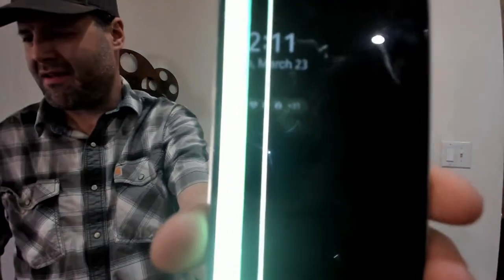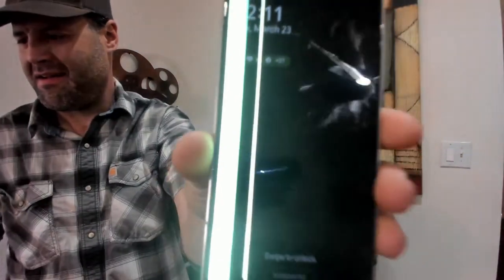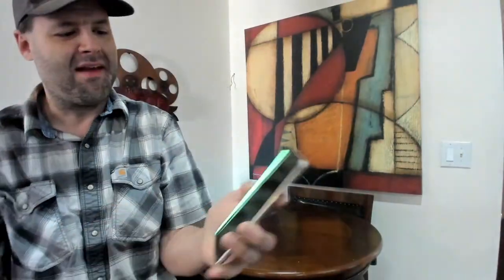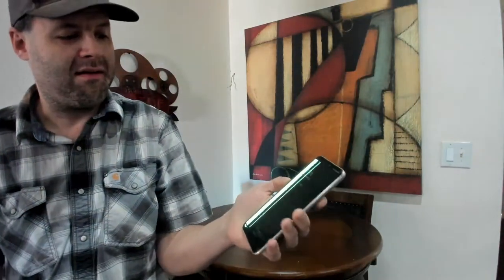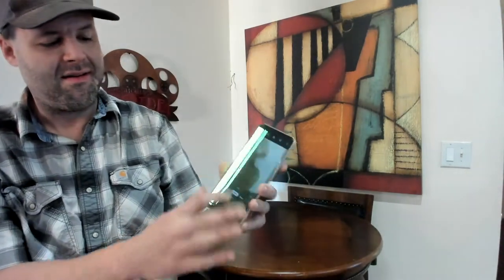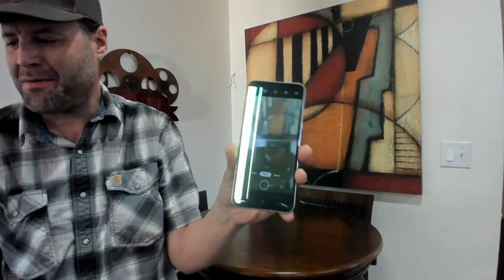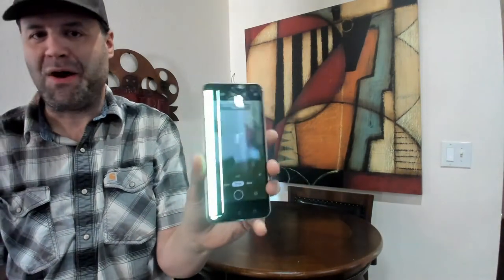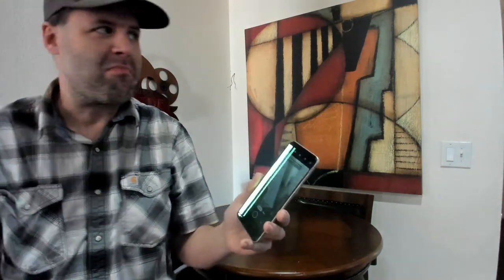Terable day all ready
LG V60 Broke nice phone